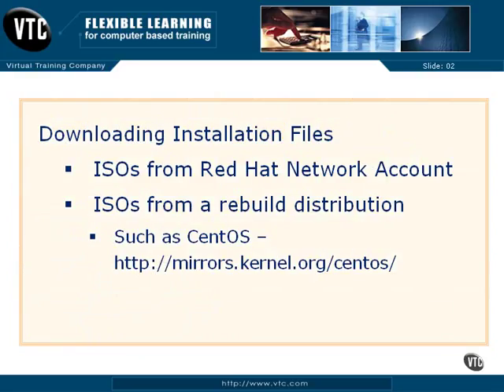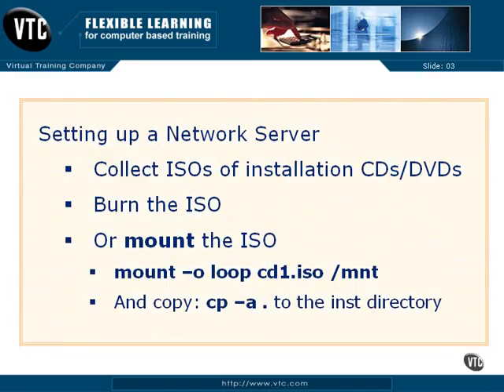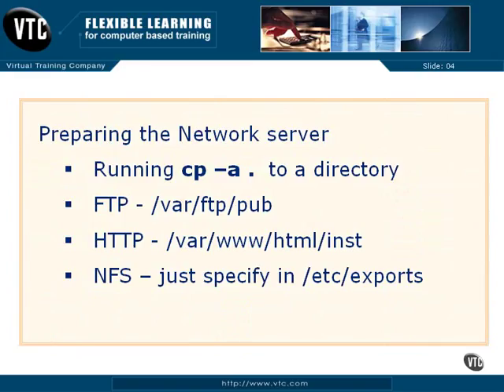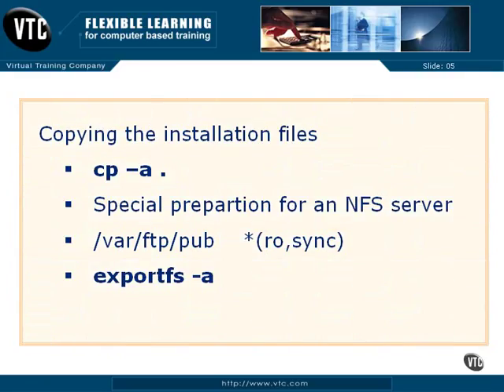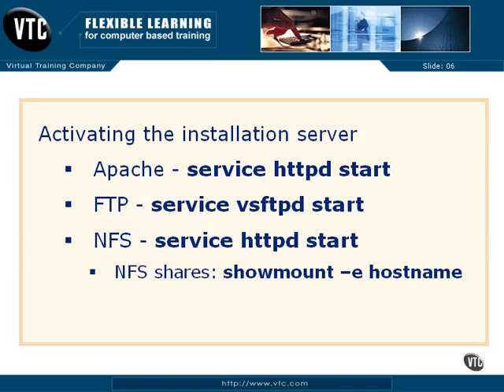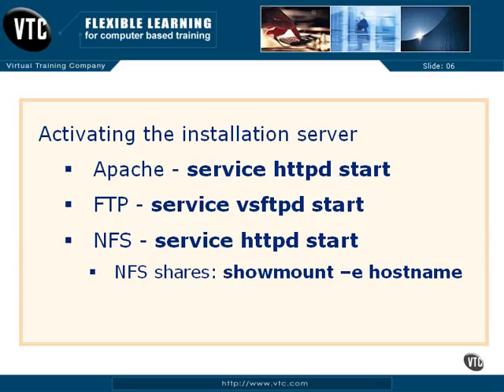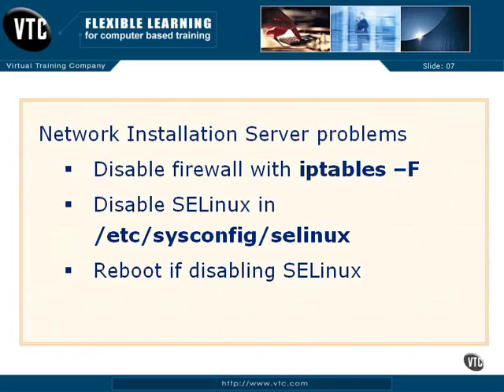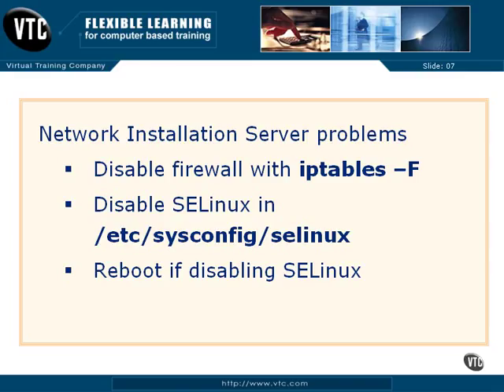RHCE 5 - Linux - Create a Network Installation Server